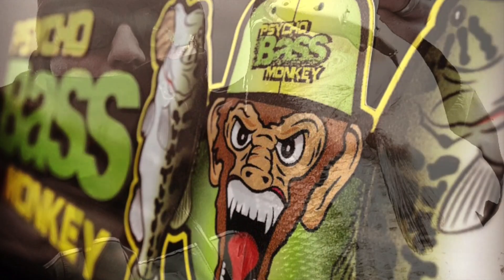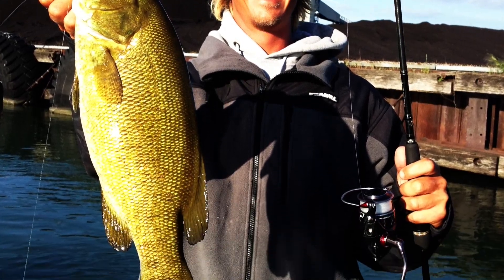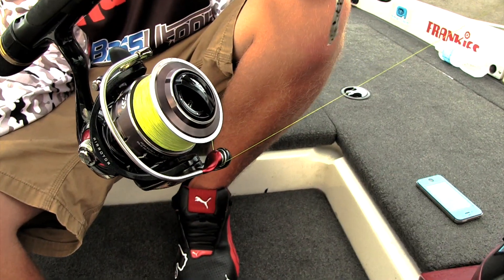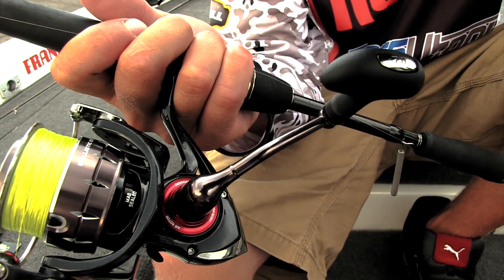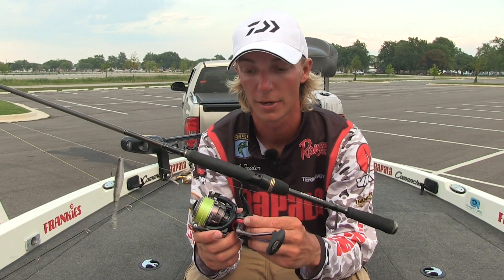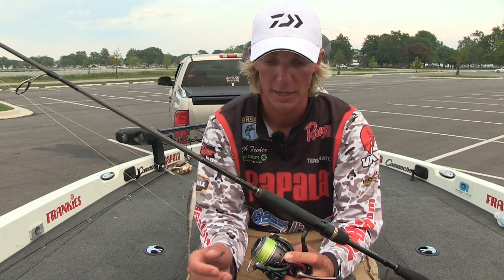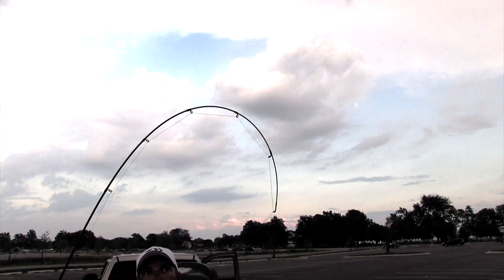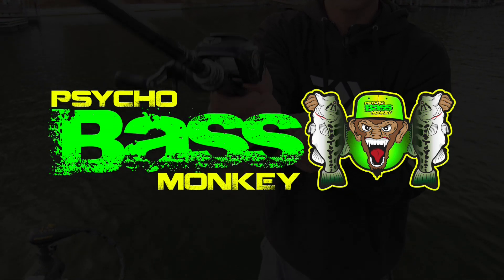KILLER GEAR with Seth Feider Drop Shotting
In this episode of KILLER GEAR Elite Series Pro Seth Feider covers the gear he uses for the Drop Shot Rig.